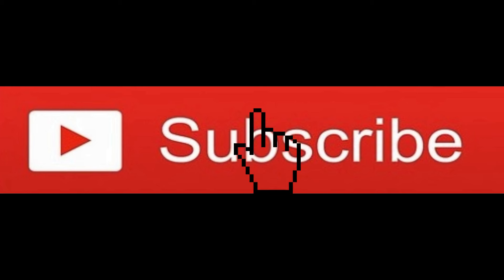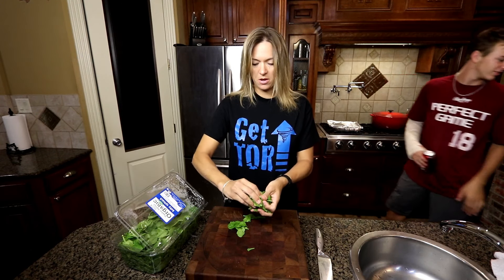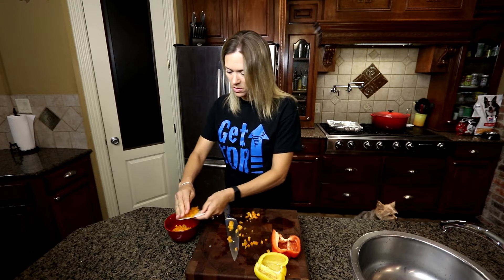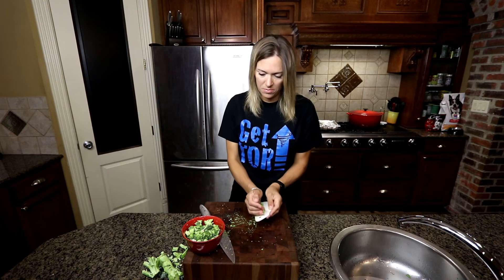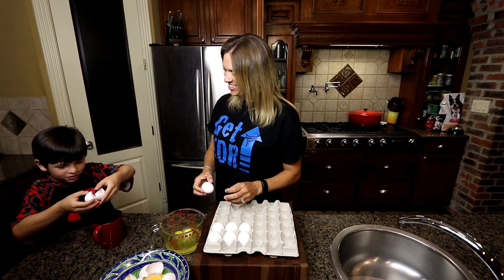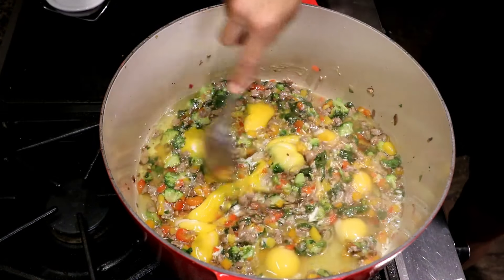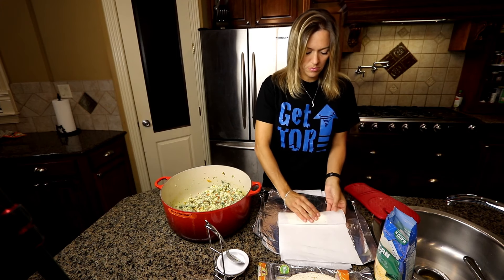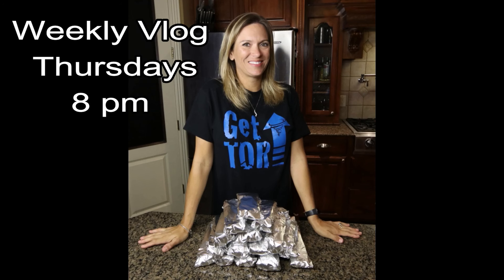Trying to get Fit Over Forty!!! Breakfast Burrito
Trying to get Fit Over Forty!!! Breakfast Burrito.  We add onions, bell peppers, broccoli, turkey sausage, egg whites, and much more.  This recipe makes 16 to 18 breakfast burritos.  It is simple and quick and you have breakfast burritos for the next week.

Our channel is called the Full Life Crew.  We are a Family of 9.   It is a crazy fast pace life.  Lots of fun and excitement everyday.  We are vlogging our journey so that our kids will be able to look back on the memories.